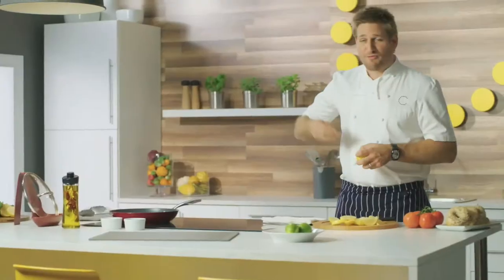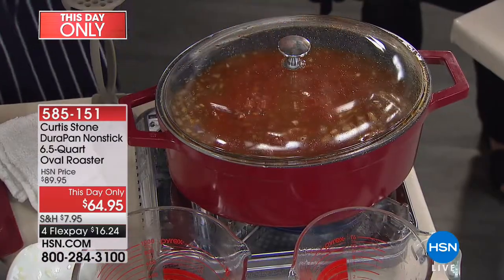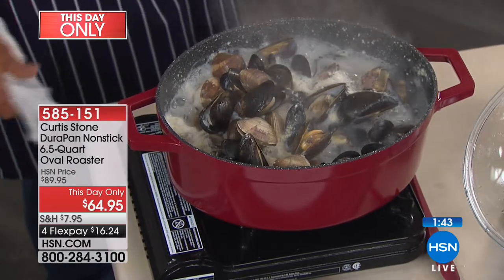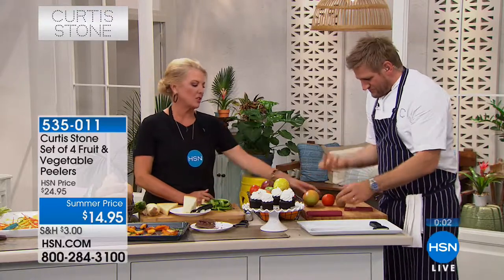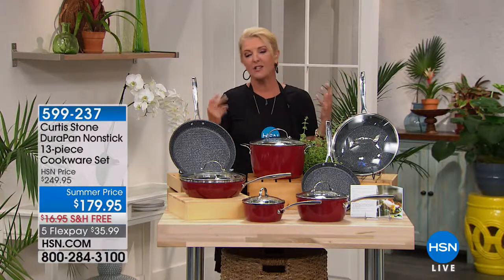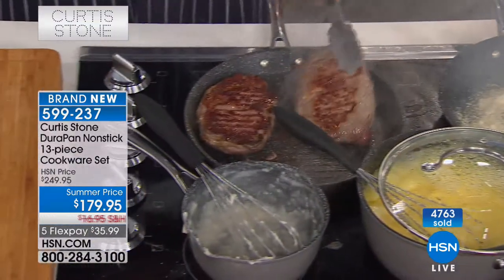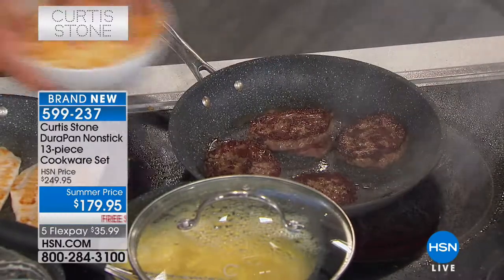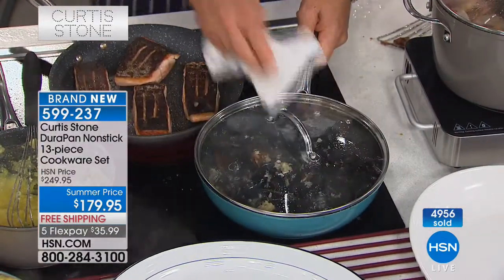HSN | Chef Curtis Stone 05.13.2018 - 11 PM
My cooking philosophy to keep it simple and cook with natural ingredients, as mother nature intended. Curtis Stone- 3 word?s I live by: cook tried and true and contemporary cooking tips and technique, create share knowledge of brilliant fresh product. How to turn it into delicious dishes, sharing food is my passion. Chef Curtis Stone's collection of cookware & kitchen accessories that are unique & simple to use at home to prepare fresh, delicious meals.